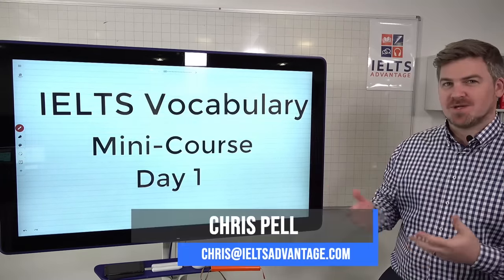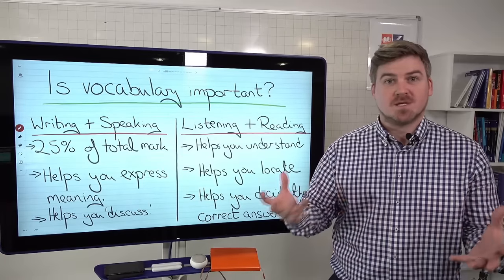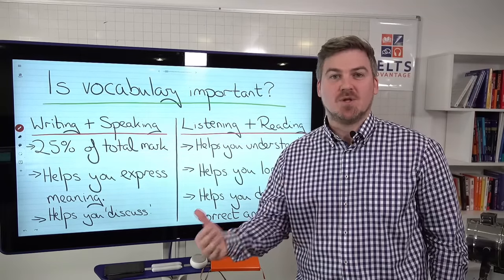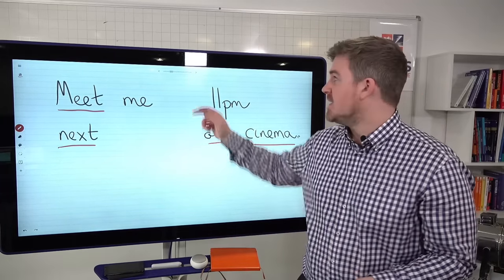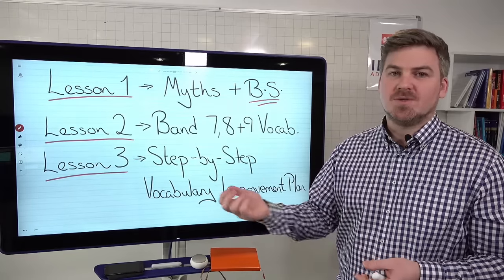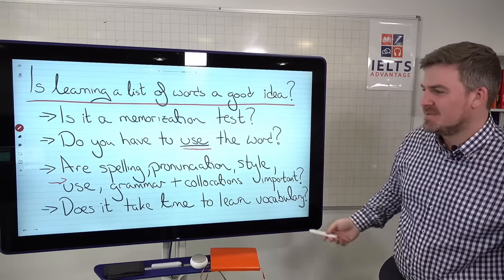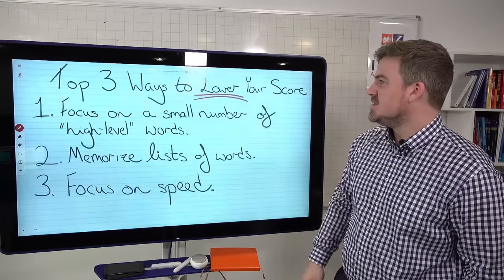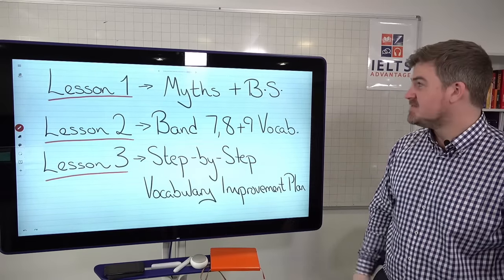IELTS Vocabulary Mini-Course: Day 1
Today's live lesson focused on a huge area of difficulty for many of our followers: vocabulary!

As the first part of a three-day mini-course, we discussed the myths and B.S. surrounding IELTS vocabulary that could actually LOWER your score.